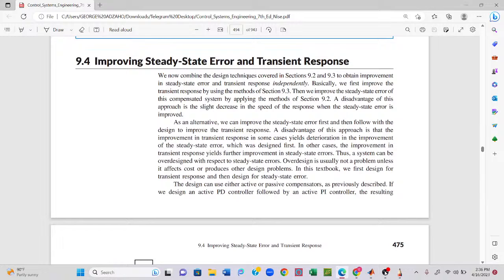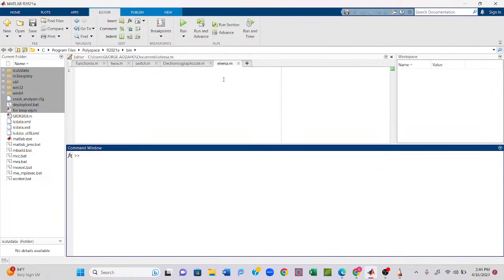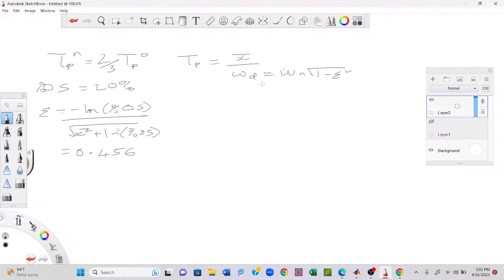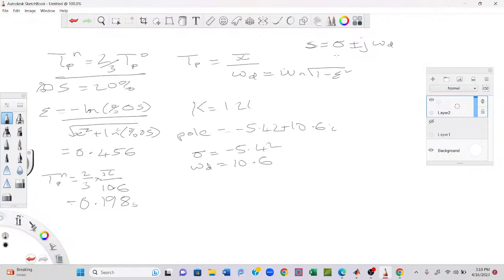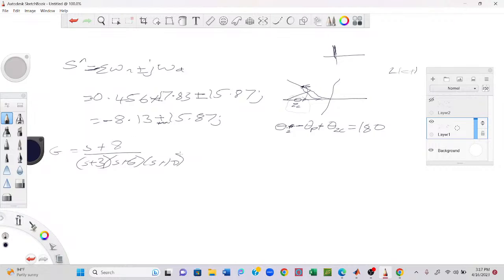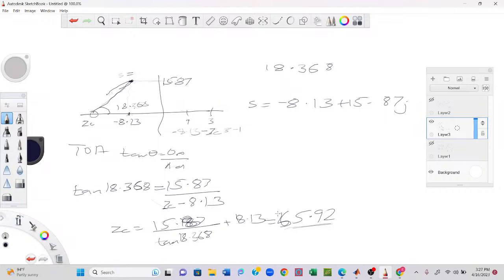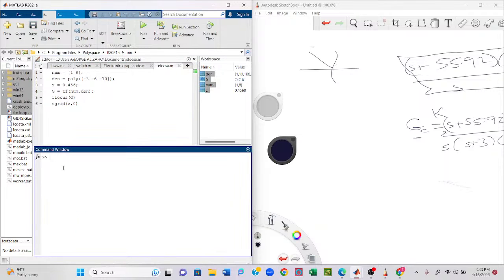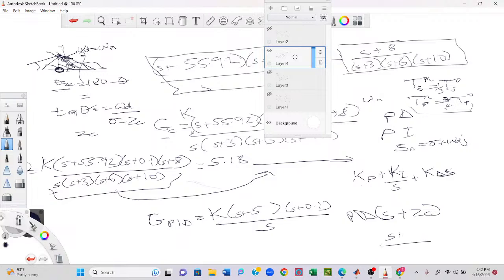PID compensator design using MATLAB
This is a livestream initiative by the 2021/2022 Executive Committee of the KNUST Electrical and Electronics Students' Association is meant to give members and all who might be interested an introduction to the Power Electronics Course.

This particular session is taken by our Honorable Vice-President, Yevudza Lawrence Keklem.